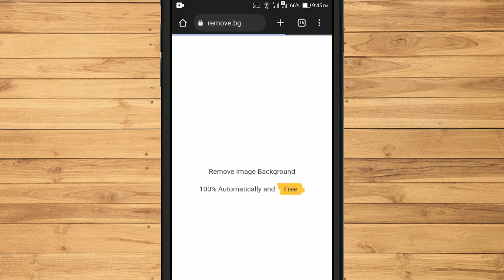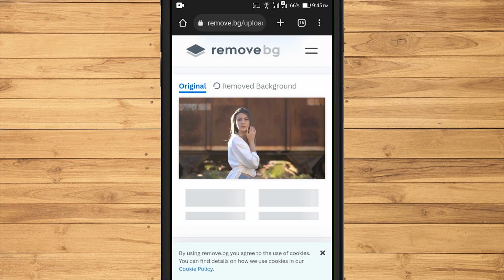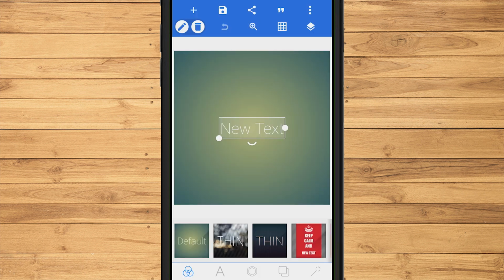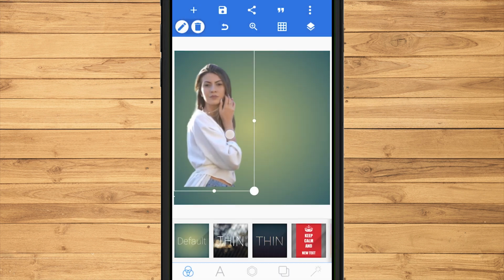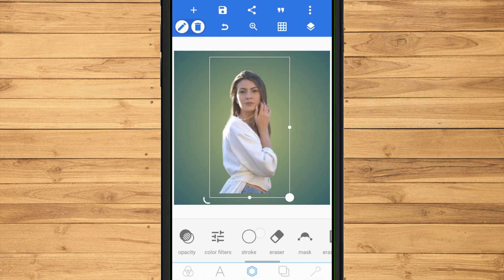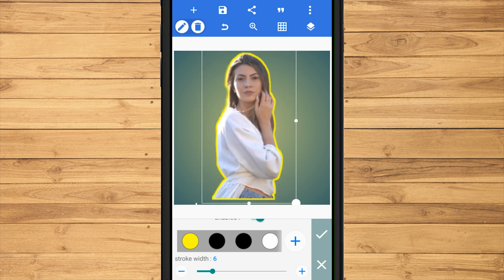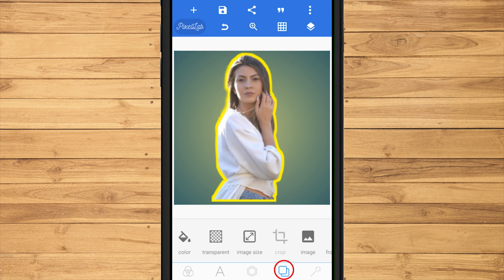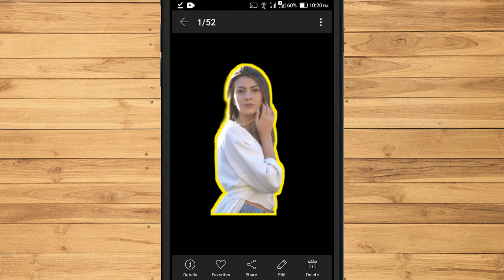How to Create Outline on Subject in a Photo Easily on PixelLab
To make Outlines on the edges of subjects quickly and easily, we can use the PixelLab application. But before creating it, we have to remove the background from the subject.

This is an Easy Way to Create Simple Outline or stroke on Subject using PixelLab

Musics:
~ Space Was The Place - Audio Hertz
~ Culture - Anno Domini Beats